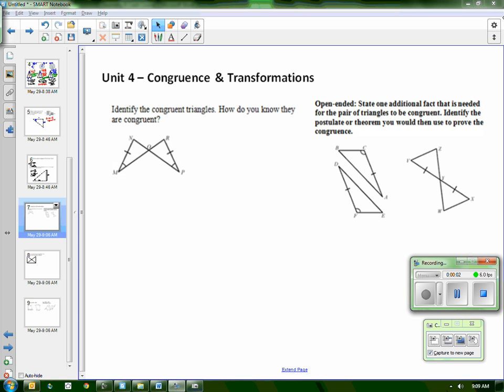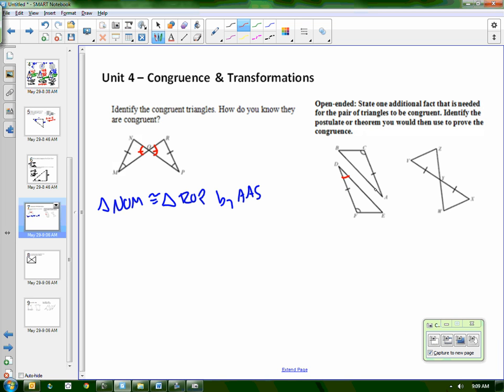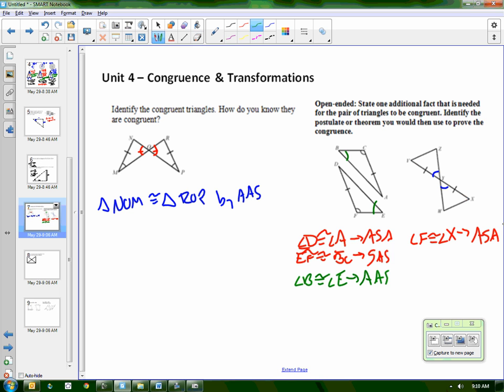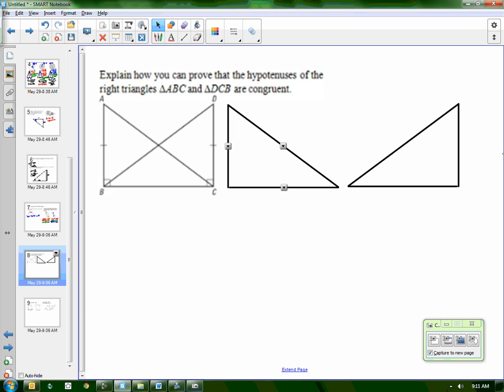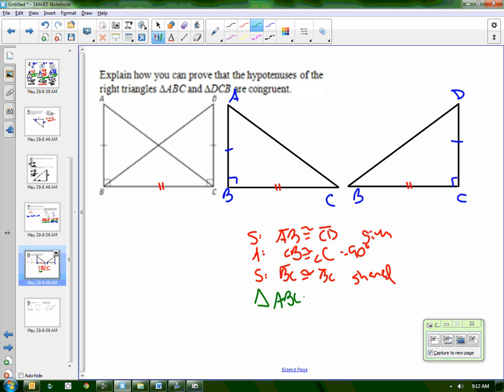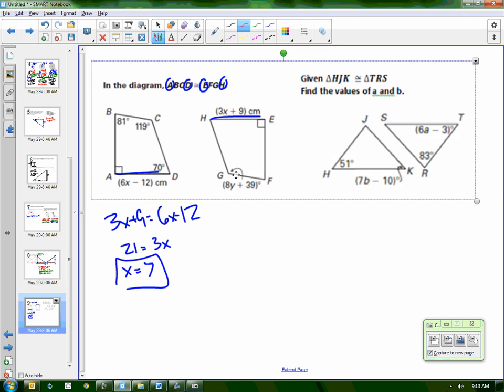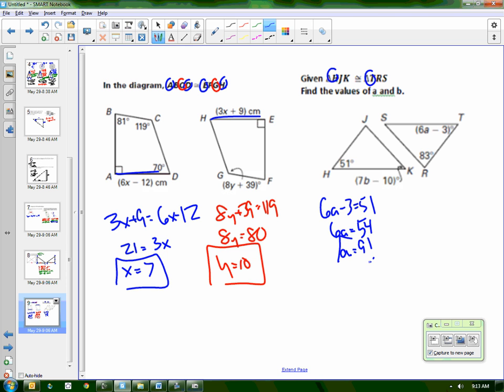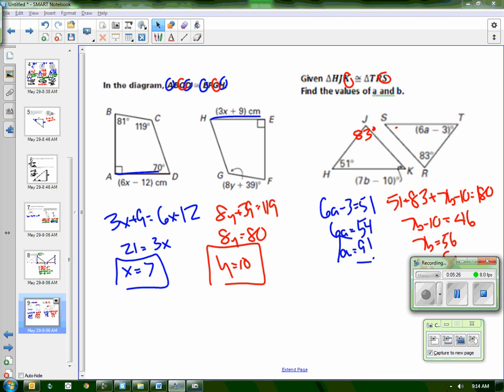Crash Course Unit 4 Page 1